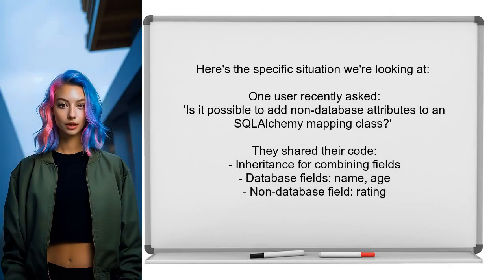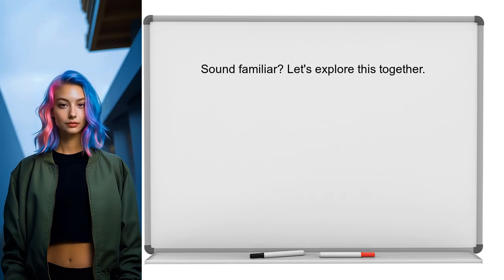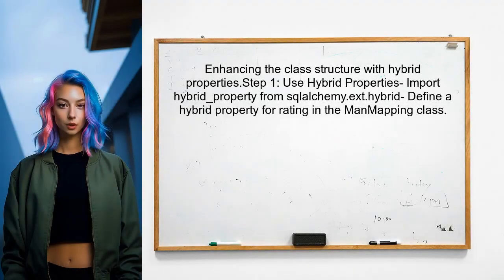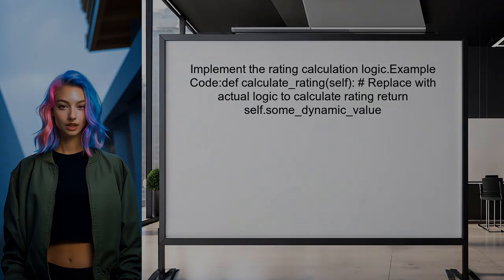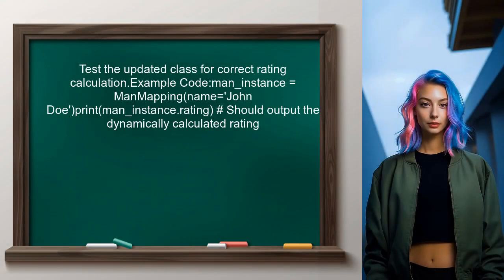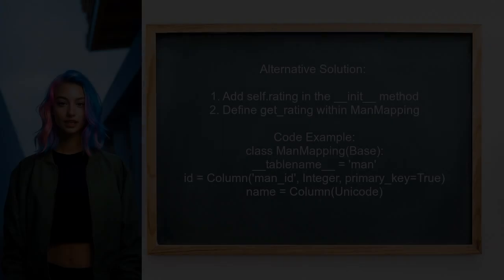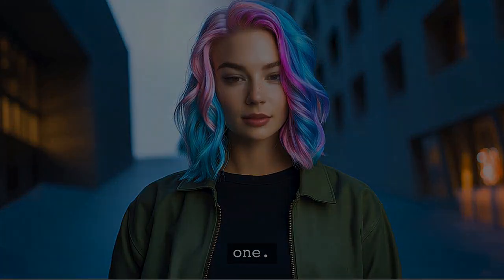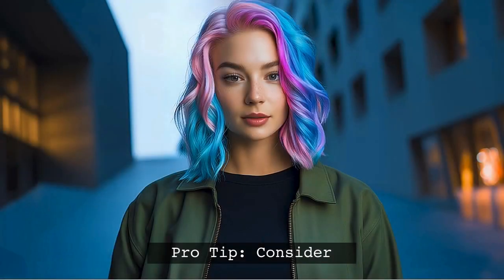How to Add Non-DB Attributes to SQLAlchemy Mapping Classes Effectively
In this video, we delve into the intricacies of enhancing your SQLAlchemy mapping classes by incorporating non-database attributes. Whether you're looking to streamline your data models or improve the functionality of your applications, understanding how to effectively add these attributes can significantly elevate your coding practices. Join us as we explore practical techniques and best practices to enrich your SQLAlchemy classes beyond the standard database fields.

Today's Topic: How to Add Non-DB Attributes to SQLAlchemy Mapping Classes Effectively

Related to: sqlalchemy, non-dbattributes,